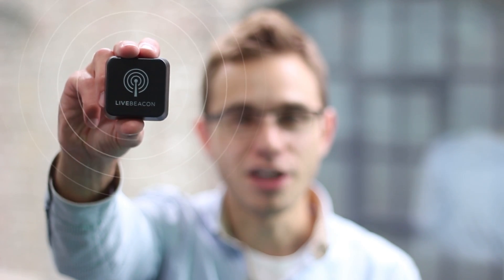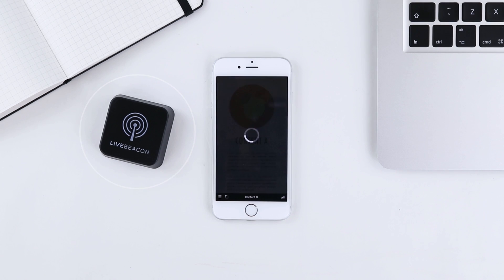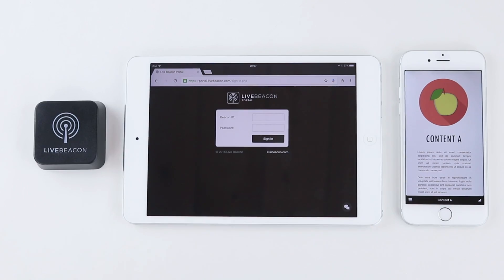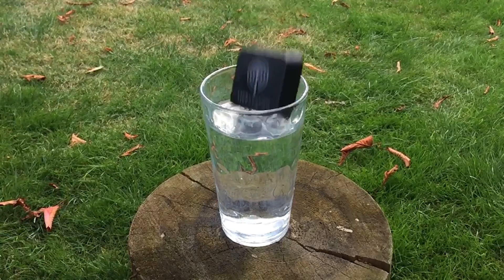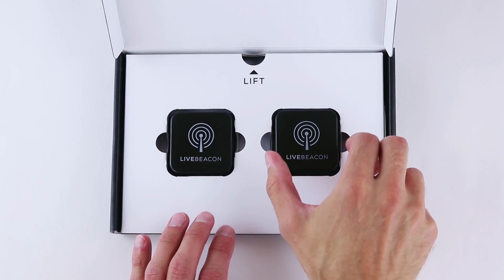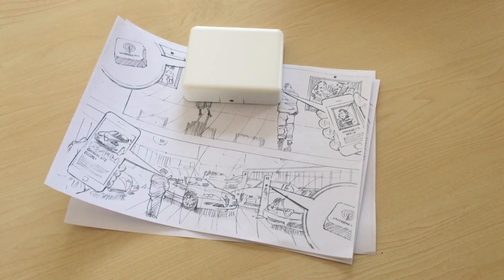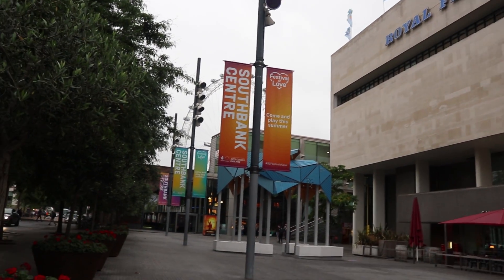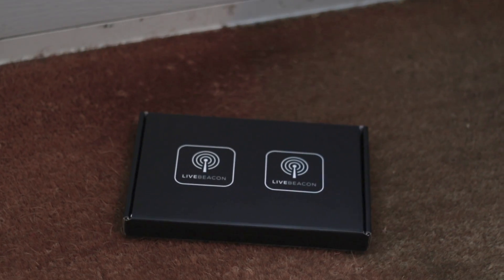Live Beacon — Kickstarter Video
The world’s simplest iBeacon. Transmit web content and notifications to nearby smartphones. Create info points, guided tours, treasure hunts and more!

Live Beacon is available now on Kickstarter and includes everything you need to get beaconing